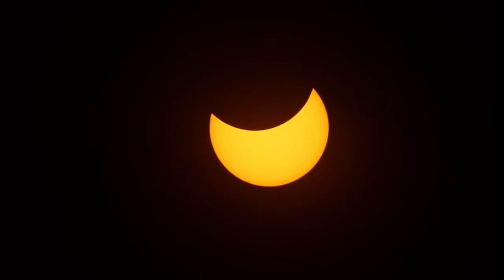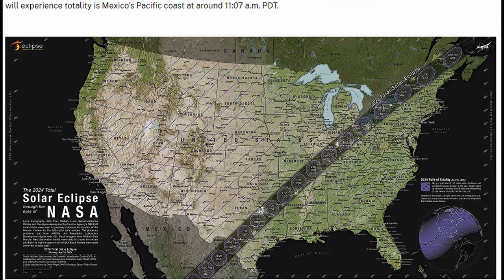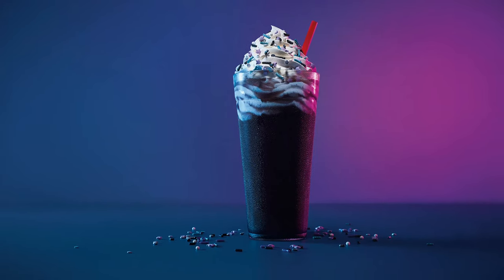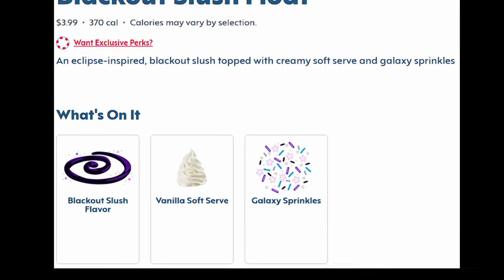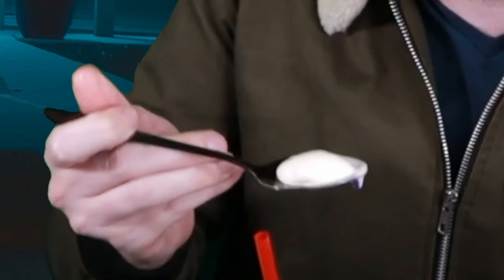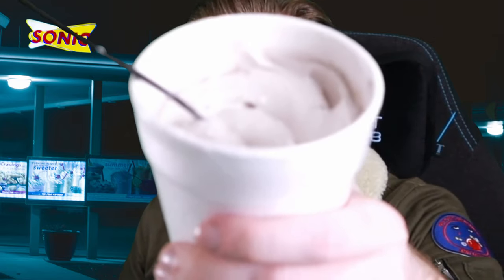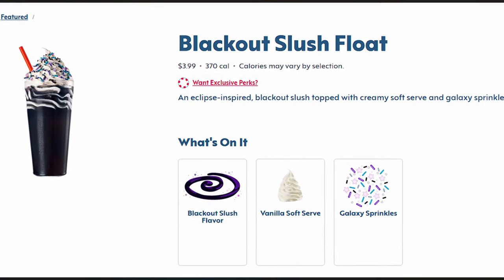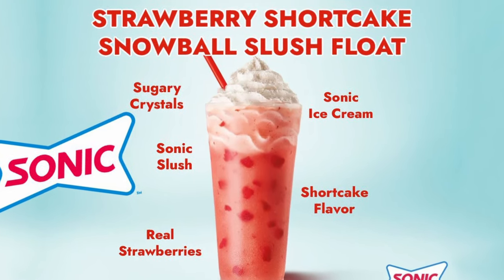Trying Out Sonic's New Blackout Slush Float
The total eclipse is coming on Monday, April 8th, and to celebrate Sonic is releasing a new limited time Blackout Slush Float. According to Sonic, it tastes like cotton candy and dragon fruit, but let's try it out and see how it holds up.